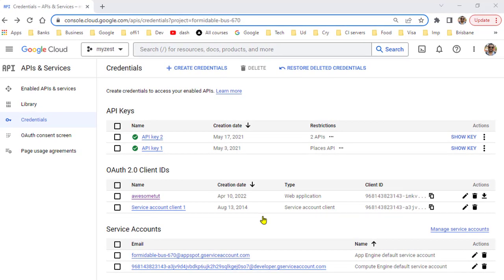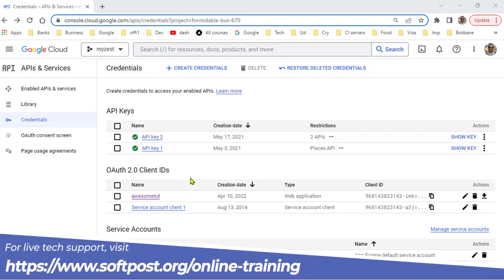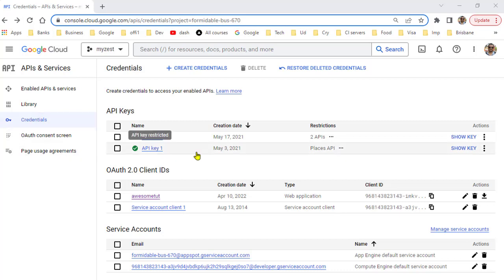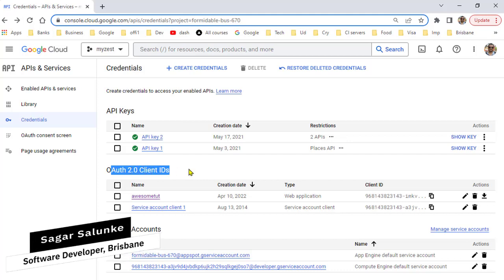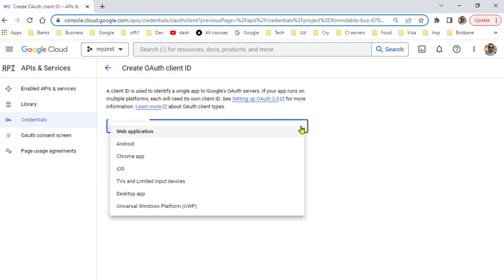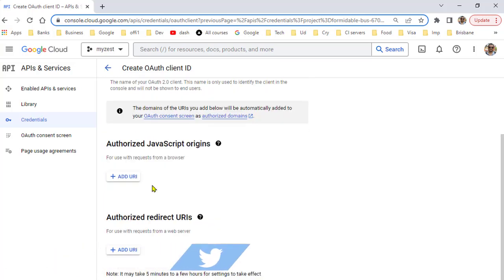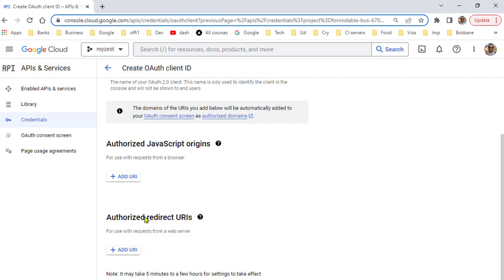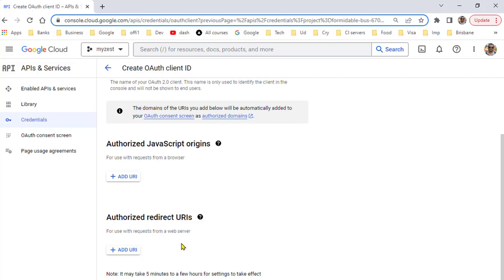How to create OAuth 2.0 client id and client secret in Google developer console